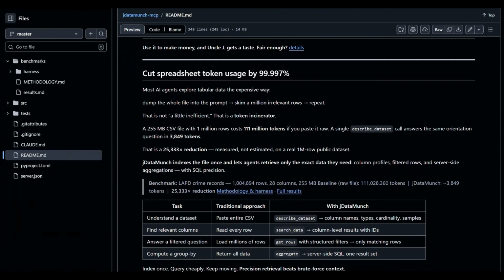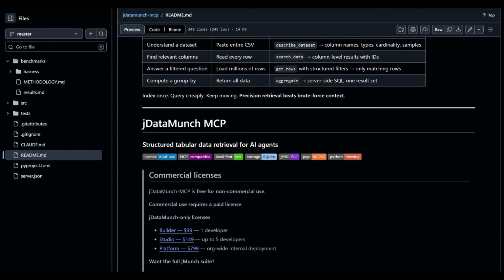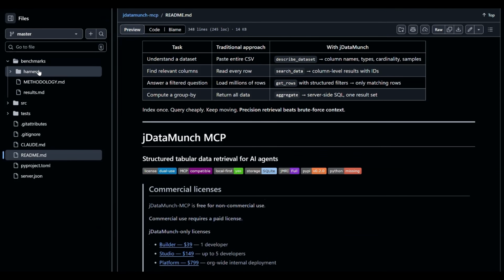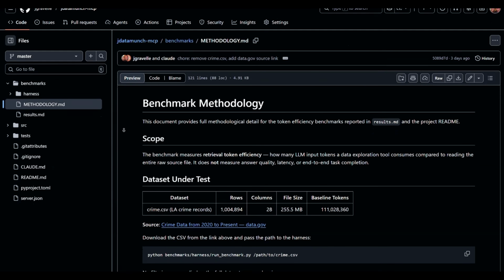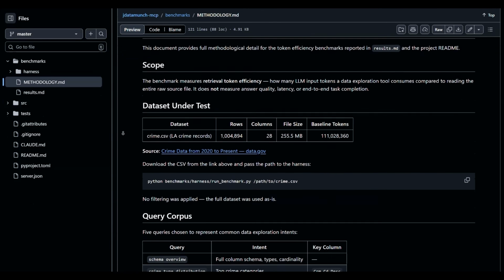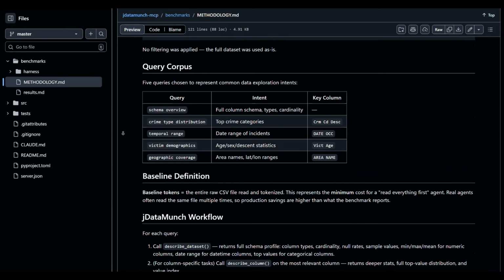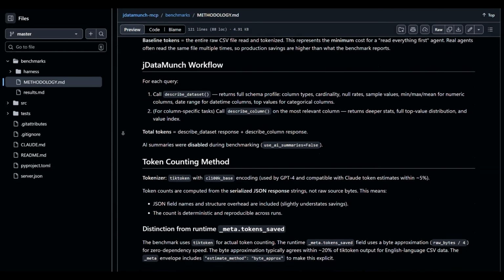Stuff a 100 Million Token Spreadsheet into Claude Without Going Broke? Here's how!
🚨 Your boss finally approved company-wide Claude... then Sally from accounting calls with a 1+ million row spreadsheet.

Claude chokes on ~111 million tokens ($500+ per query if you could even fit it). Accuracy tanks. Quotas burn.

Enter jDataMunch MCP — the newest member of the jMunch family. Munch massive spreadsheets (CSV, Excel, Parquet, etc.) down to tiny, accurate chunks your AI can actually use for ~2 cents per query instead of hundreds.

✅ 96%+ accuracy
✅ No more token explosions
✅ Works with Claude (and other LLMs)
✅ No coding required for end users

In this video:
• The real-world nightmare scenario
• Live demo with a 1M+ row spreadsheet
• Token & cost comparison (111M vs ~5K tokens)
• How jDataMunch MCP works
• Why it's the first non-dev tool in the jMunch suite

Already using jCodeMunch or jDocMunch? This completes the trio for full token-efficient AI workflows.

Timestamps:
0:00 - The Sally Spreadsheet Nightmare
1:07 - Introducing jDataMunch MCP
1:34 - The Million-Row Example
2:30 - How It Works with Claude
5:12 - Real Cost Savings & Accuracy

If you're dealing with huge datasets in AI, drop a comment: What's the biggest file you've tried (and failed) to feed Claude?

jDataMunch MCP | Token-efficient tabular data retrieval for Claude and other LLMs